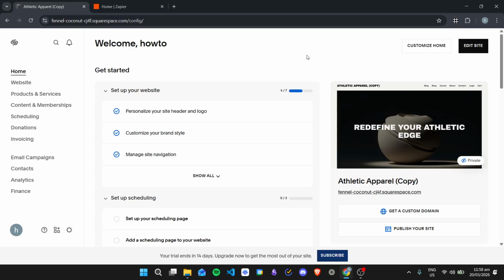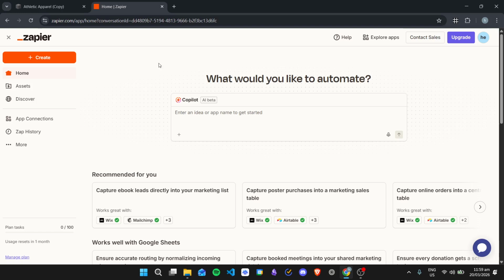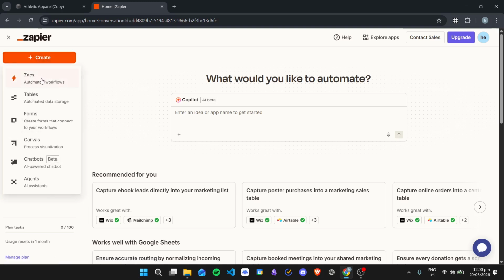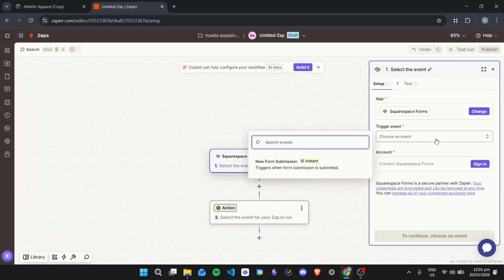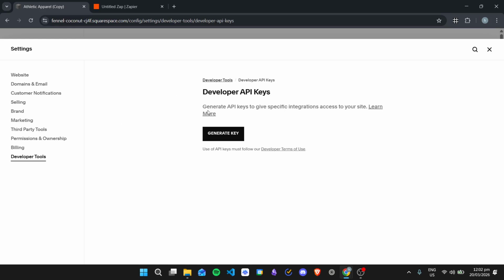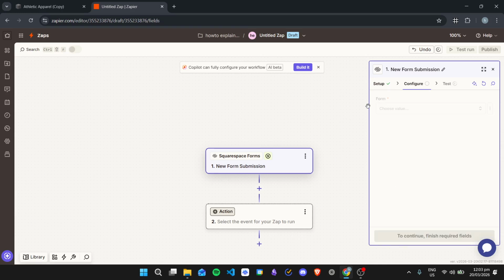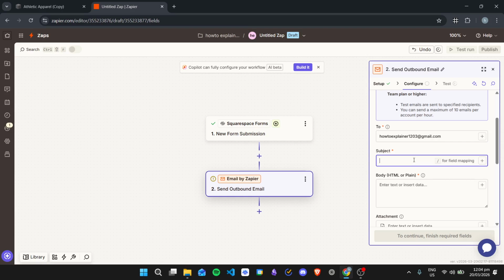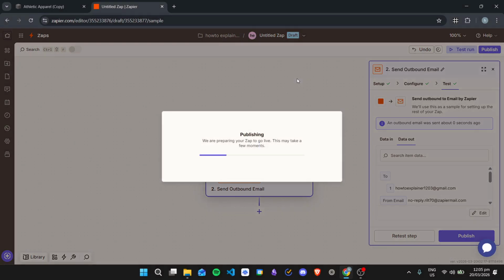How to Use Zapier with Squarespace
If you are looking for a video about How to Use Zapier with Squarespace, here it is!